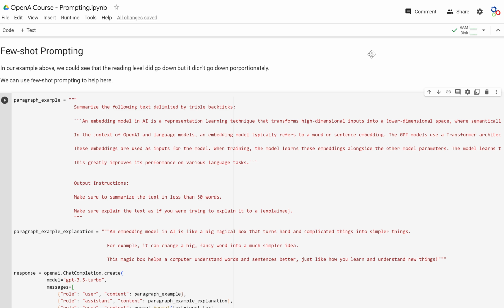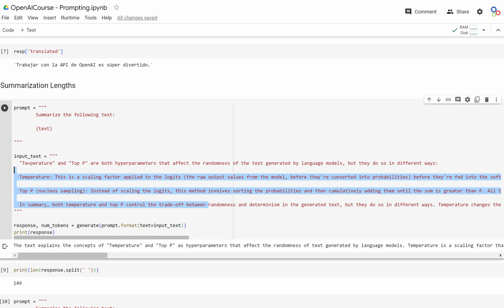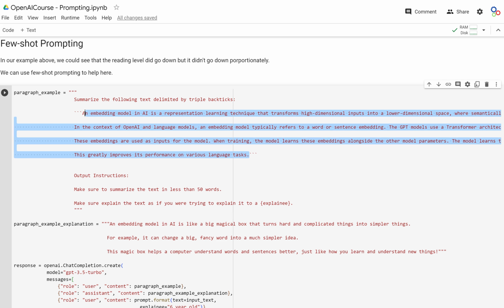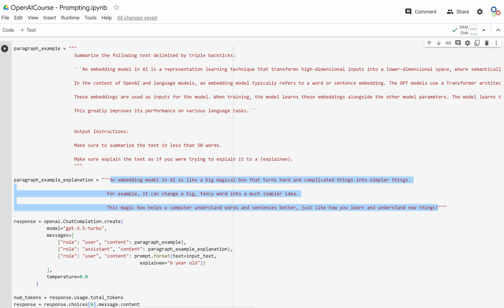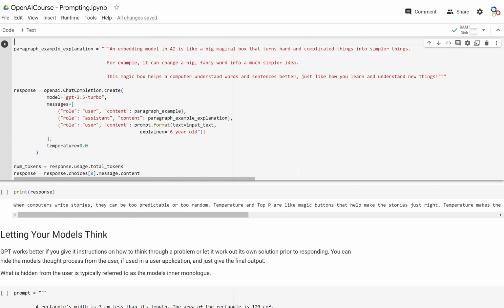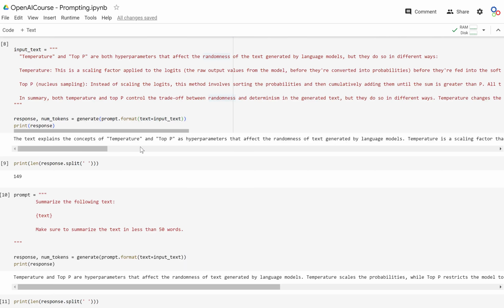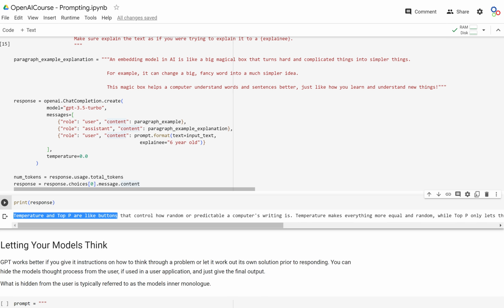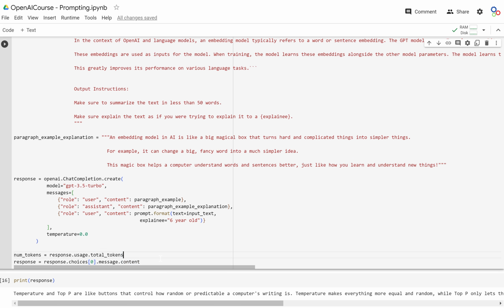Few-Shot Prompting | OpenAI | TensorTeach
We show how to implement few-shot prompting to improve the performance of an LLM.